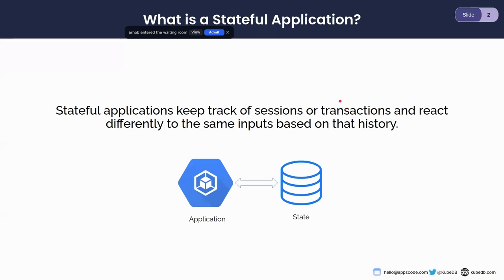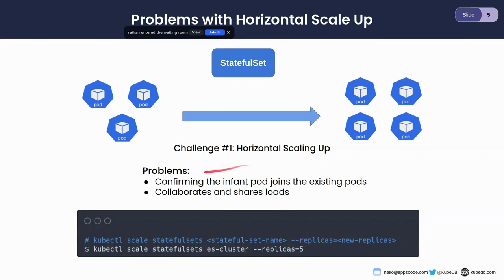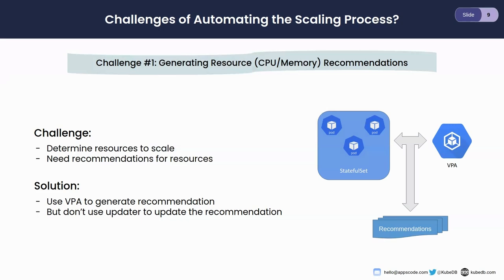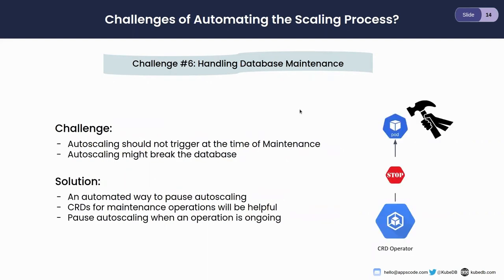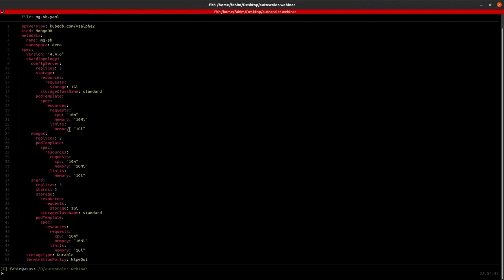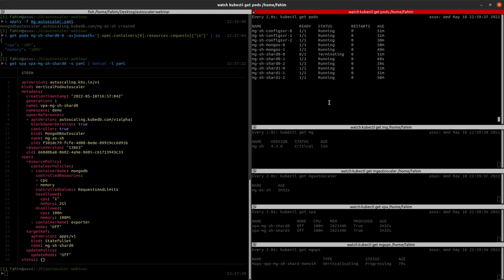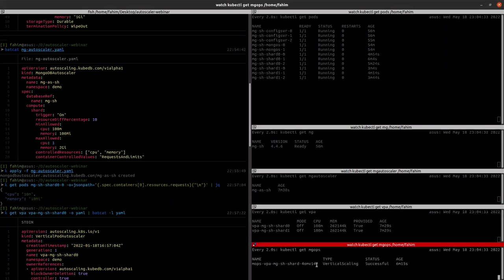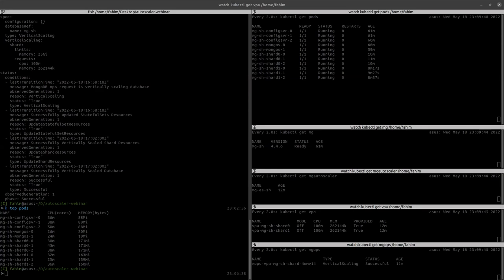Challenges of Autoscaling Databases in Kubernetes | Production-Grade Databases on Kubernetes| KubeDB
Kubernetes lets us automate many administration tasks along with provisioning and scaling. Rather than manually allocating resources, we can generate automated procedures that save time, it lets us respond faster when peaks in demand, and reduce costs by scaling this down when resources are not required. So, it’s really important to capture autoscaling in terms of stateful workloads in Kubernetes for better fault tolerance, high availability, and cost management. One of the key features of KubeDB is database autoscaling support for k8s resources(CPU/memory) and storage (volume). In this webinar, we are going to explore various challenges we faced while developing autoscaling of databases and how we solved them.

Here is a sneak preview of the webinar:
-Why autoscaling?
-Why cannot we directly rely on HPA with databases?
-Challenges of automating the scaling process
-Demo

▬▬▬▬▬▬▬▬ Useful Links 🛠   ▬▬▬▬▬▬▬

▬▬▬▬▬▬▬▬ Connect 👋   ▬▬▬▬▬▬▬▬▬